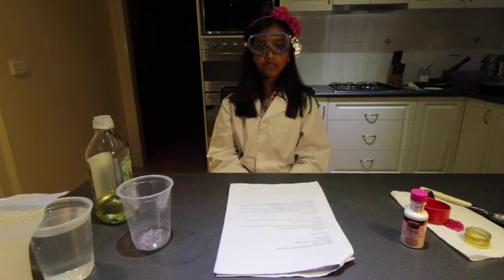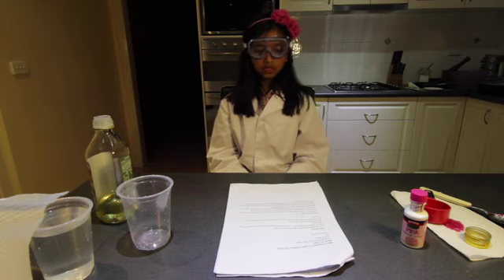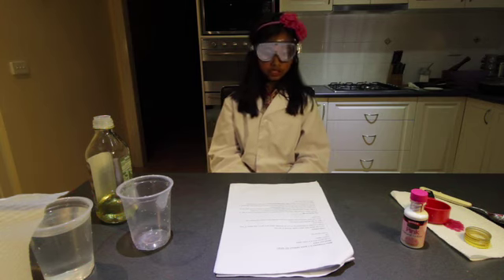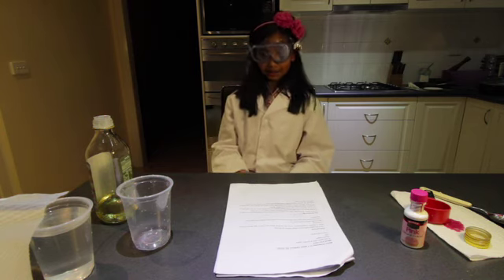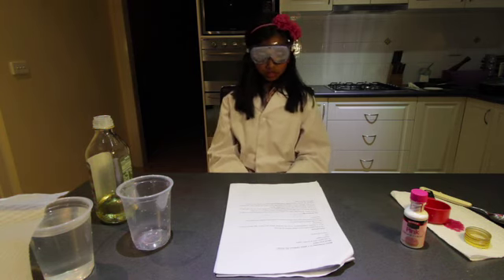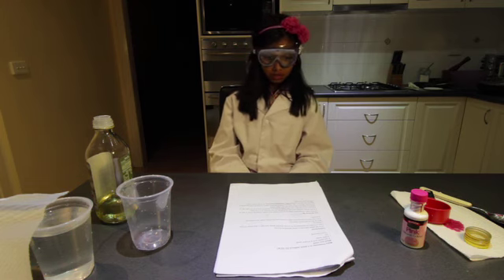Zara's Science Experiement